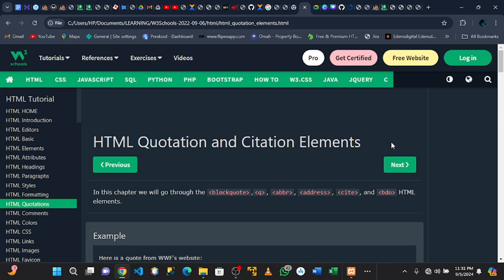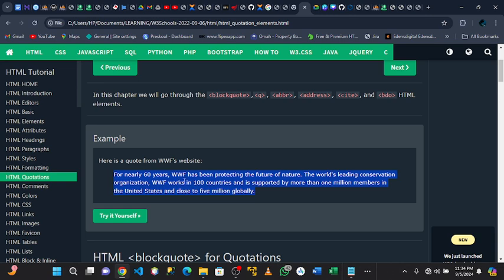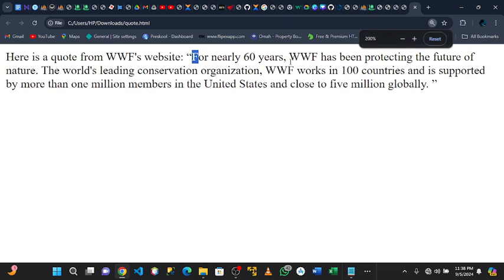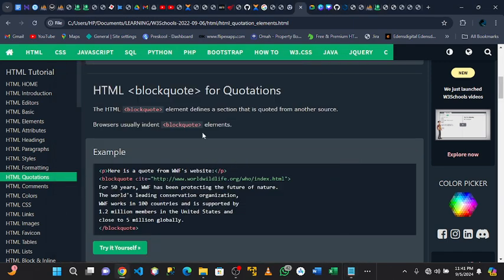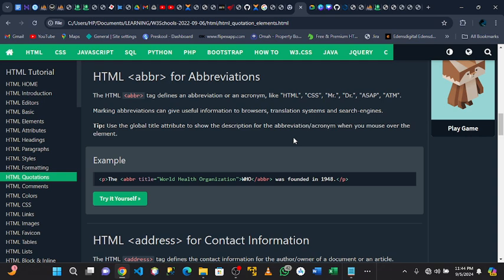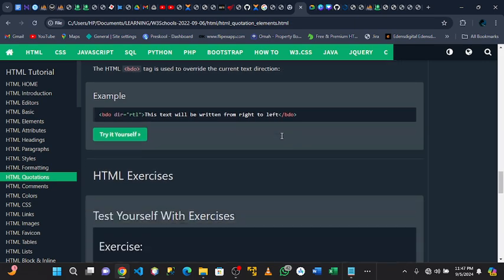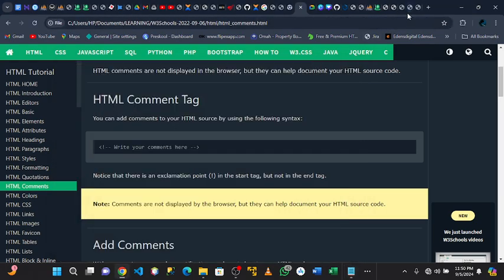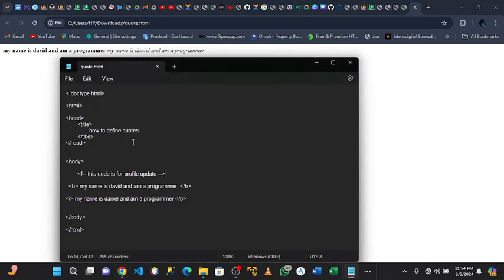WEEK 3'2 (HTML QUOTATION ELEMENTS AND COMMENTS)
Well organized and easy to understand Web building tutorials with lots of examples of how to use HTML QUOTATIONS AND COMMENTS